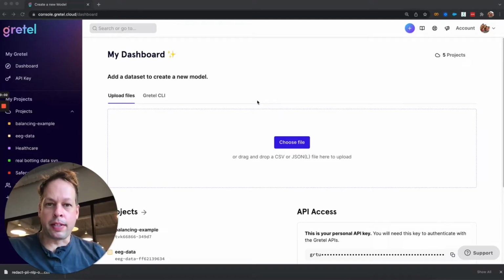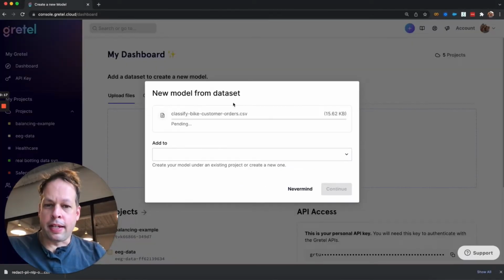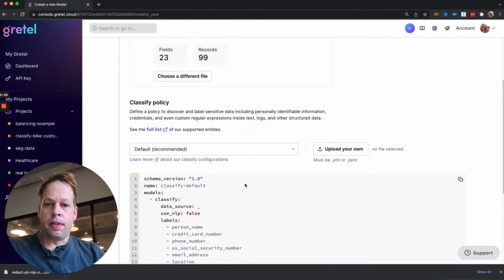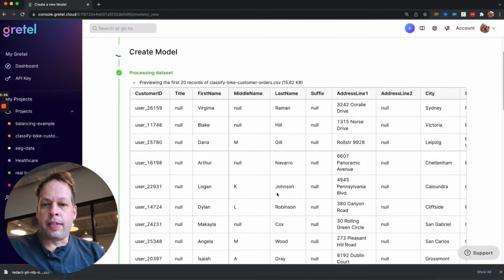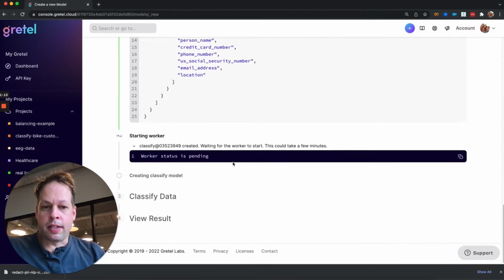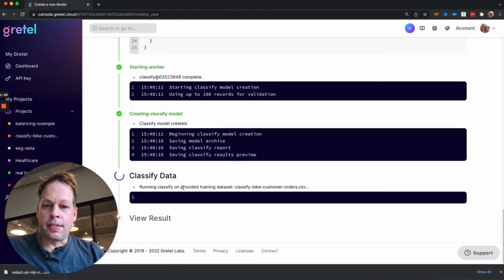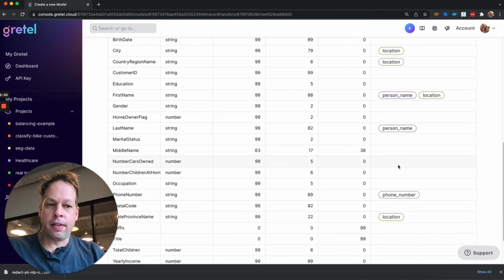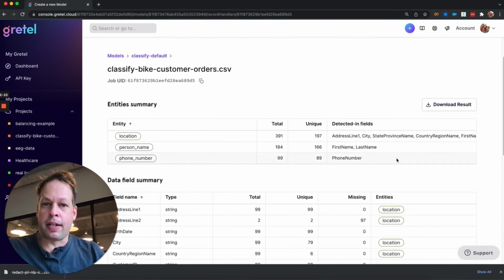Getting started with Gretel Classify | Gretel.ai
Gretel Classify helps you automatically and continuously detect and label sensitive fields wherever it resides in your dataset — in just a few clicks. Identify and label sensitive information or PII in your data so you can keep it safe.

Combine Gretel Classify with Gretel Synthetics and Transform APIs to scale the level of privacy you need. It’s easy to get started,